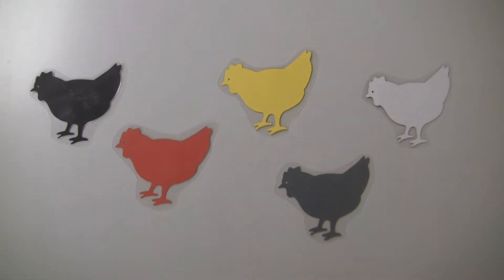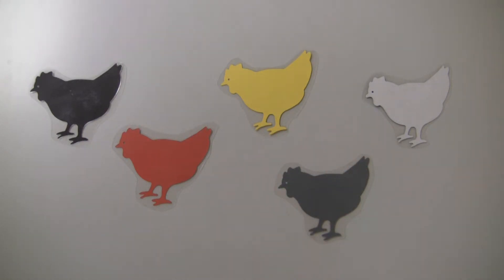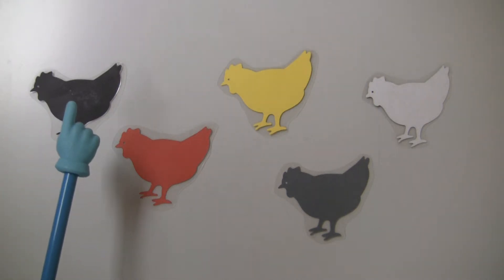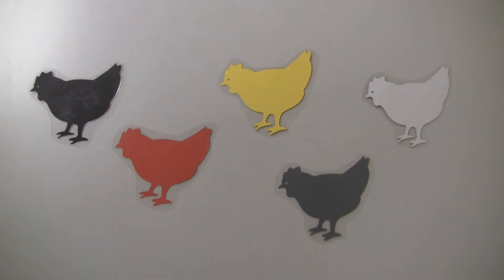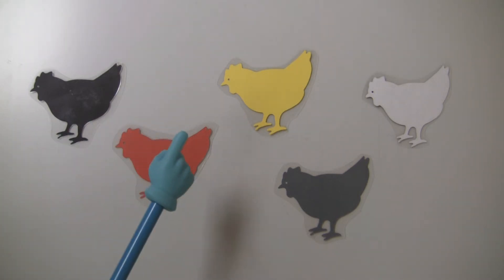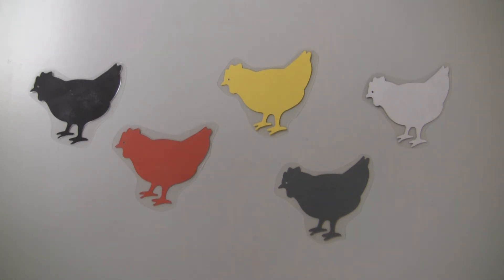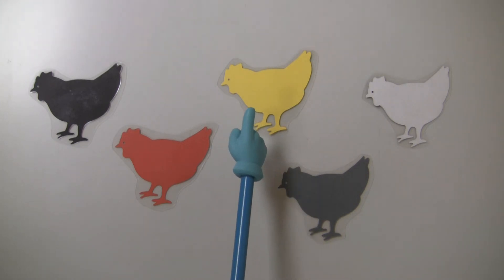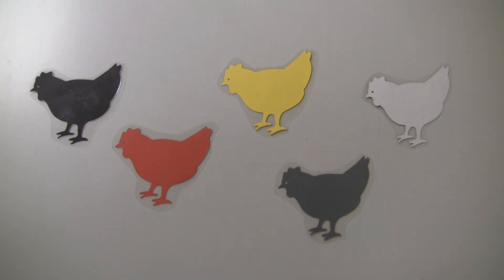Out in the Barnyard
Out in the barnyard by the big corn sack
stood a little hen that was colored black.
Out in the barnyard by the kitten's bed
stood a little hen that was colored red.
Out in the barnyard by the iron bellow
stood a little hen that was colored yellow.
Out in the barnyard by the wagon of hay
stood a little hen that was colored gray.
Out in the barnyard by the lantern bright
stood a little hen that was colored white.